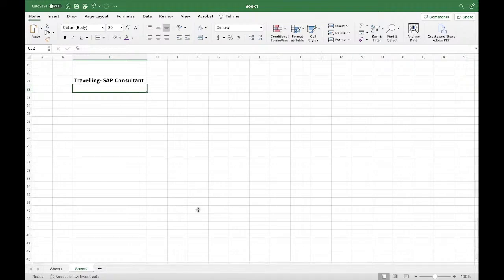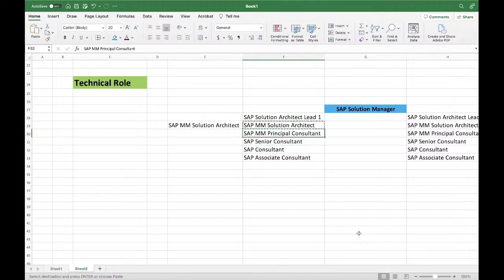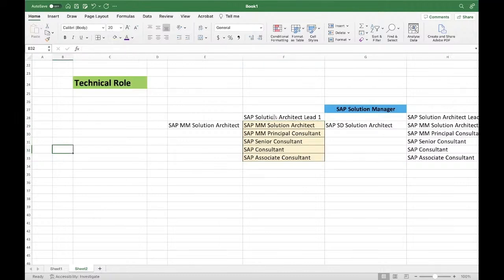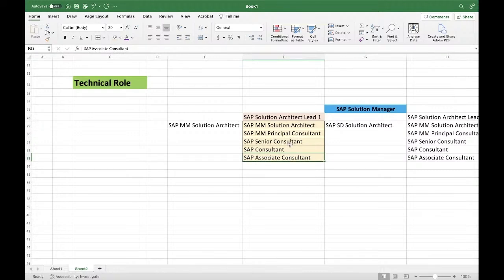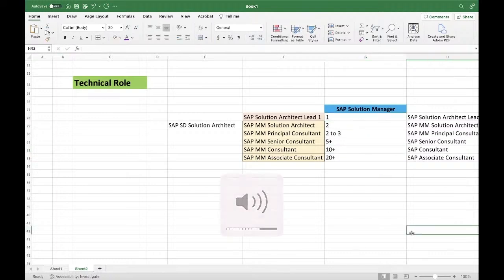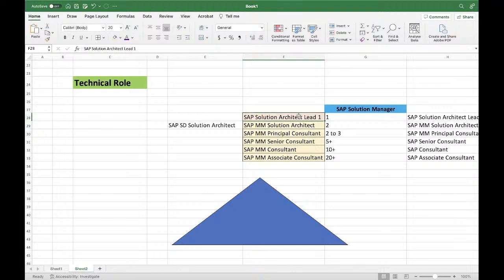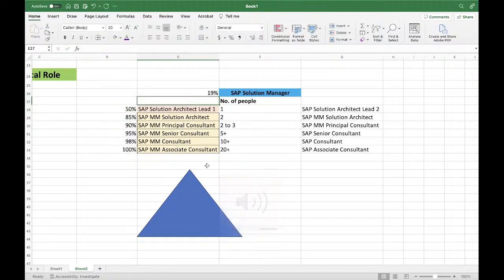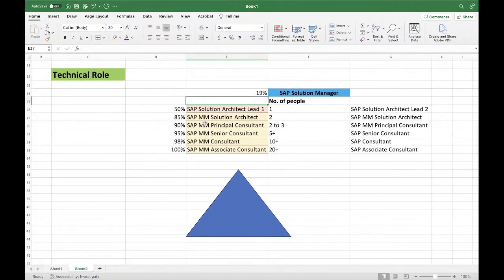SAP Technical Roles for career growth - How to plan your career if your passion is towards Technical